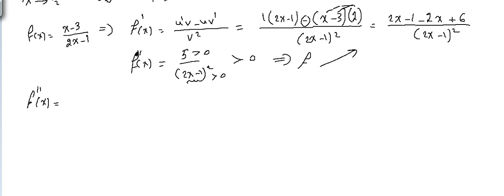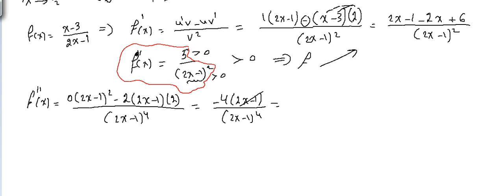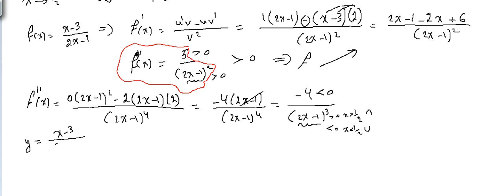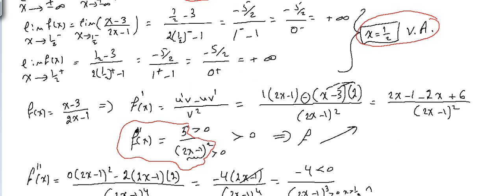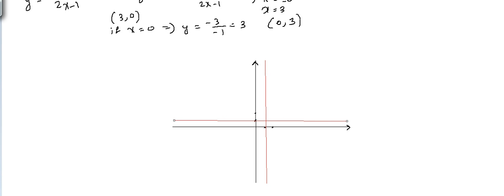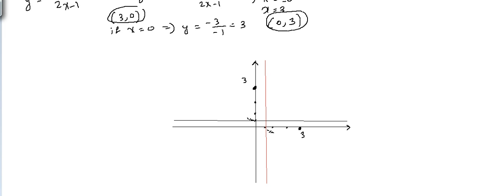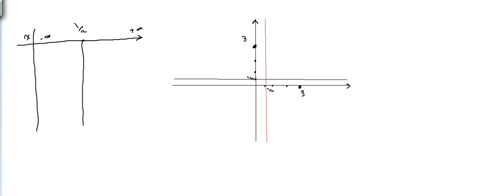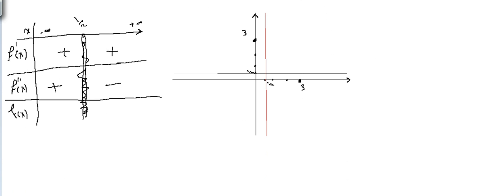Najib 360 (Graphs of Functions Part 10)